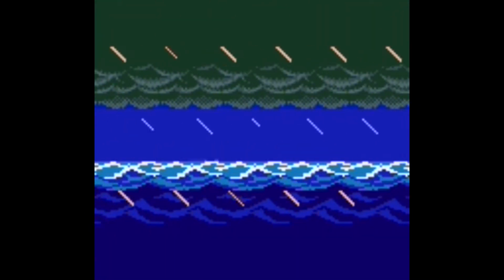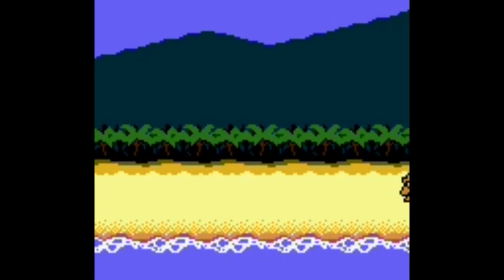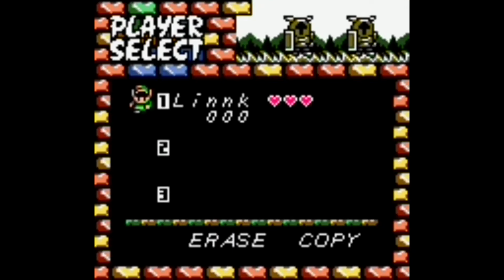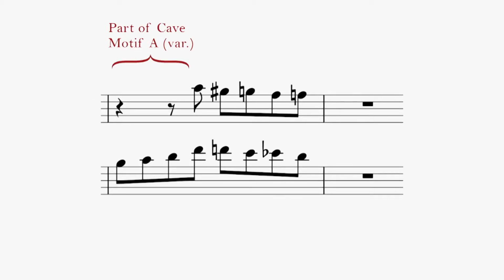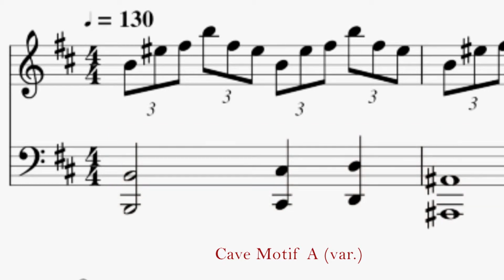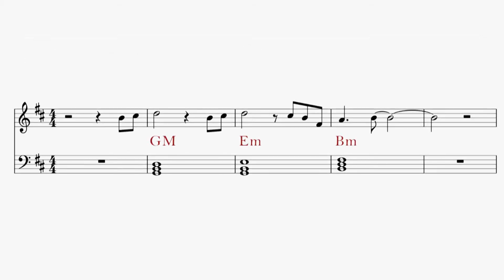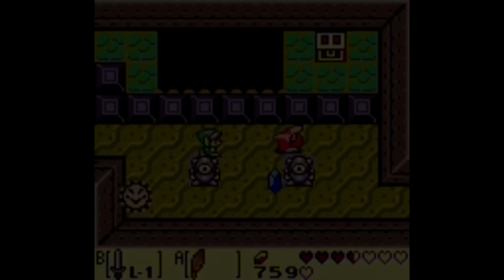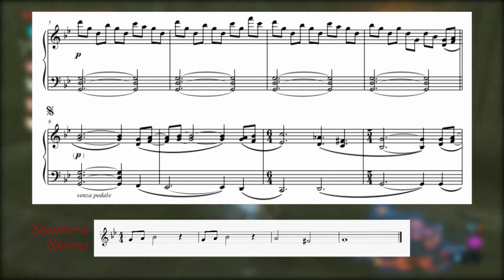Theme and Variation in Link's Awakening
With the announcement of the Link's Awakening remake, I wanted to to a video on the music of the game. I love the minimalist soundtrack and simple styling, which is really different from most other Zelda Games. So today we'll step into the soundtrack of Link's Awakening to talk about Theme and Variation.

This one was a lot of work. I didn't intend for it to be longer than 10 minutes, but there was a lot to talk about!

Note that I use footage from the Link's Awakening DX remake although the soundtrack is nearly identical to the original Game Boy version.